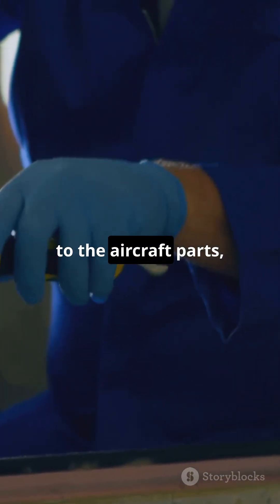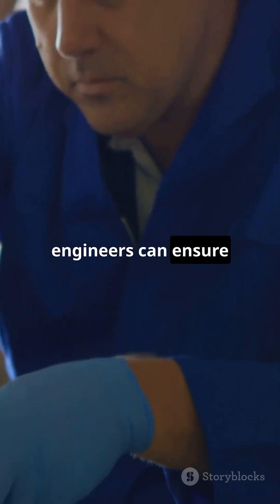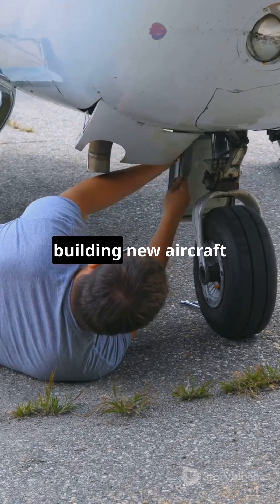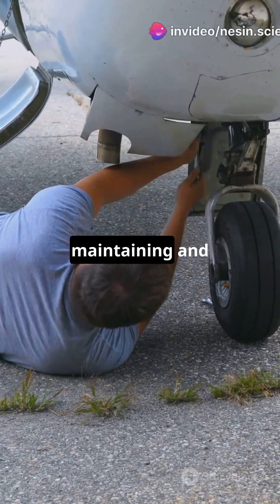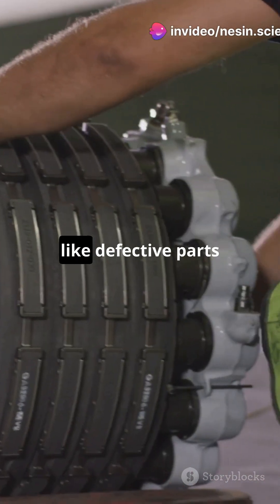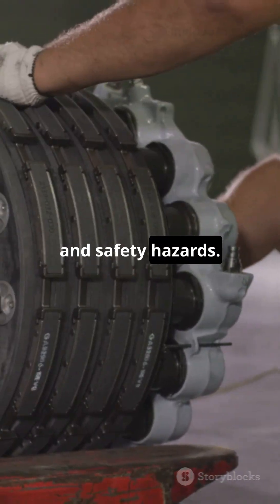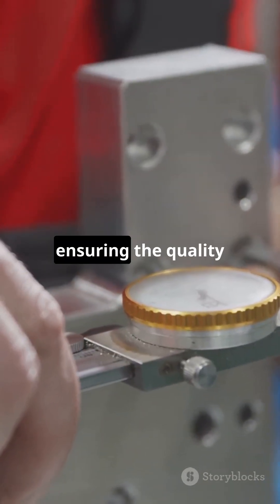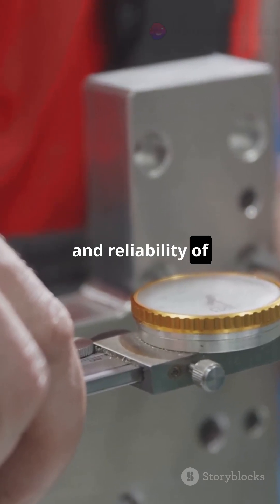Entity Alignment in Aeronautical Metrology: A Quick Guide!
Join us for the International Research Awards on New Science Inventions, a premier event in the realm of research. Whether you're joining virtually from anywhere in the world, this is your invitation to explore and innovate in the field of research. Become part of a global community of researchers, scientists, and professionals passionate about advancing research.